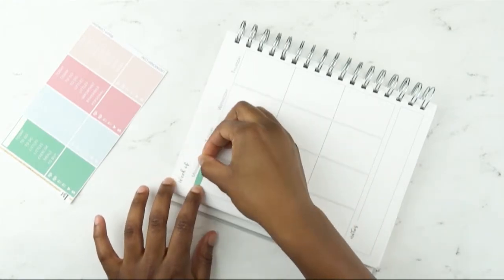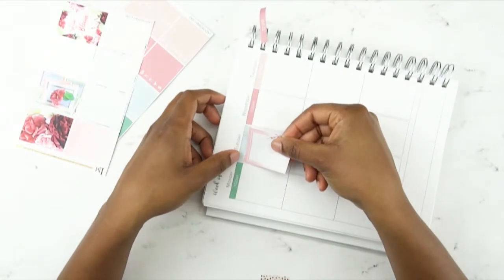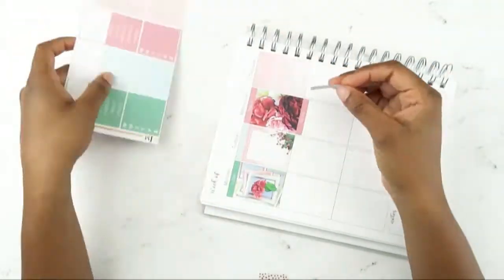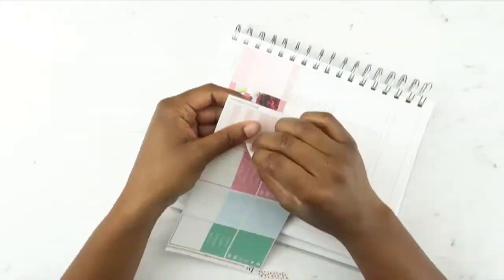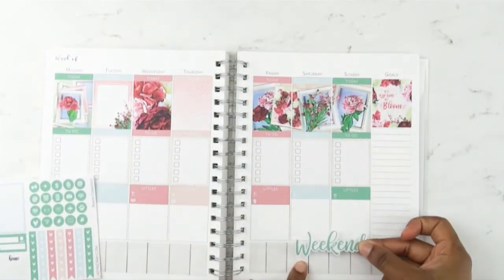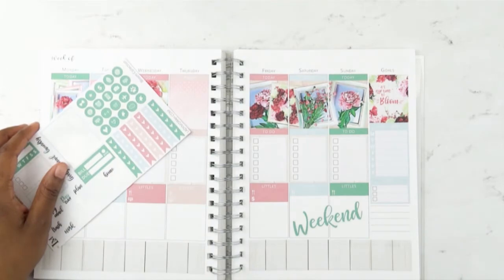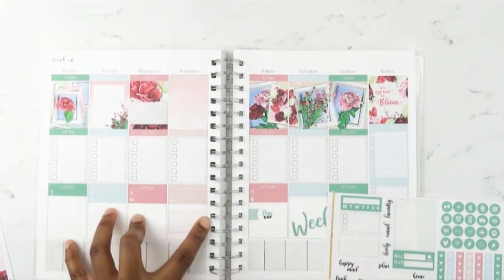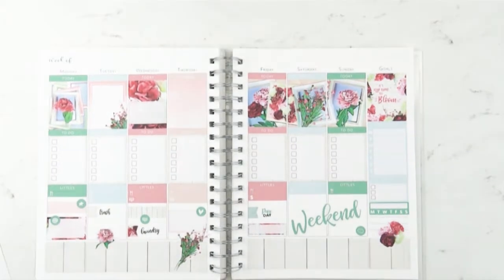Floral Planner Stickers - Plan With Me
Floral Planner Stickers 💕🌸

Don't miss the next giveaway by signing up to be a VIP Lovely where you'll be notified of future giveaways, sales, upcoming collections. Yay!

Can't wait to see what you do with your floral planner stickers!

Floral Planner Stickers